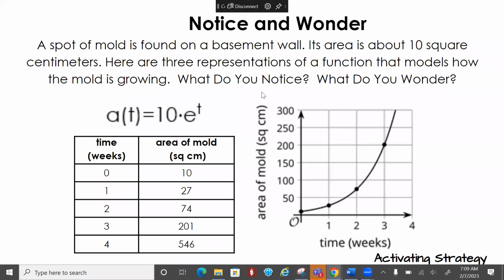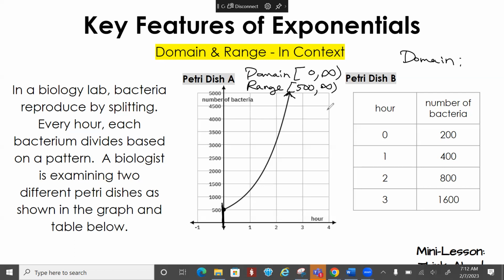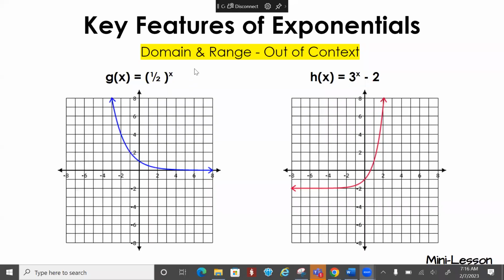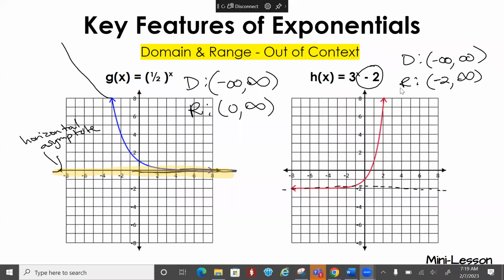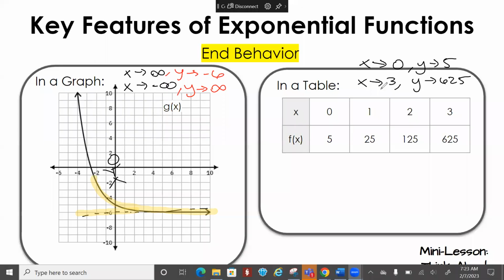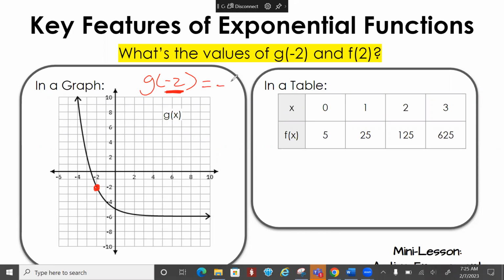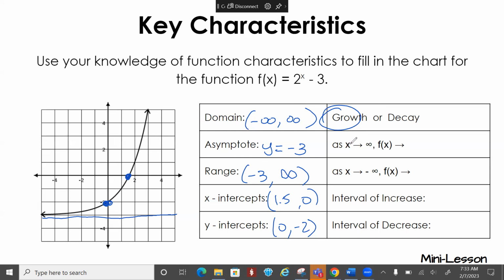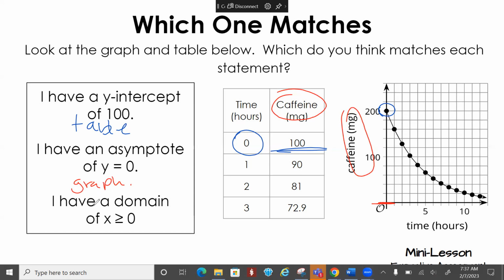Alg 2 2/7/23